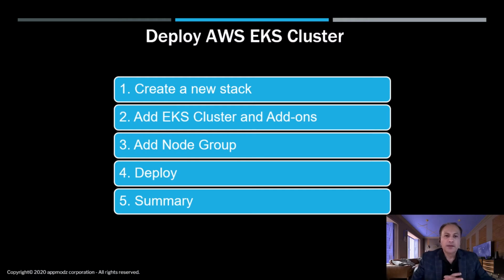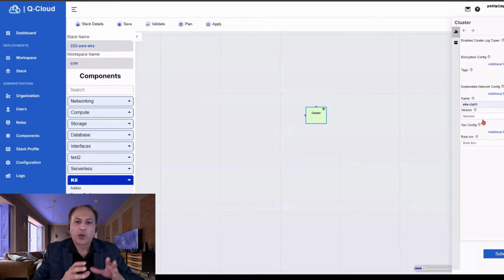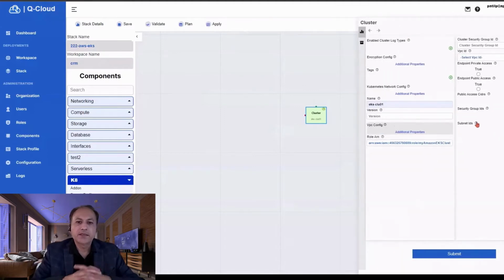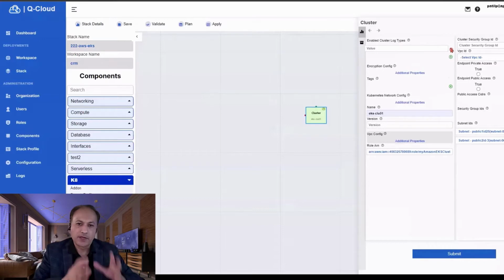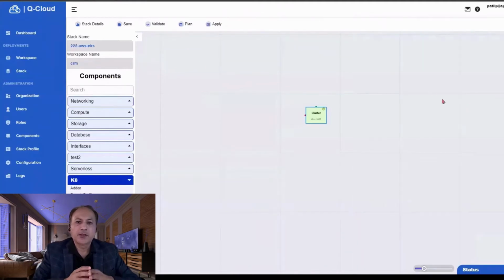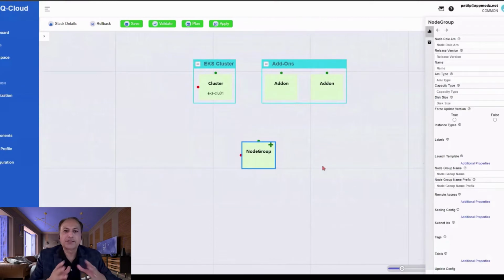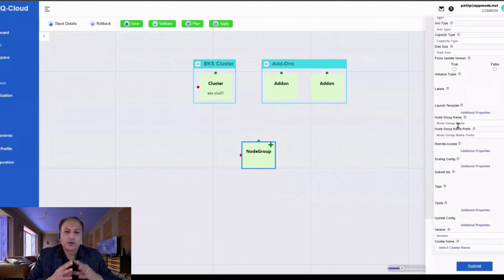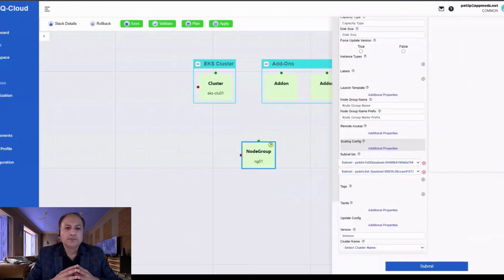Part 4 of 4 - Deployment walkthrough of AWS EKS using Q-Cloud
Q-Cloud - Deployment walkthrough of AWS Routing and IAM components. This is part of the series of deployment walkthrough videos for AWS EKS.